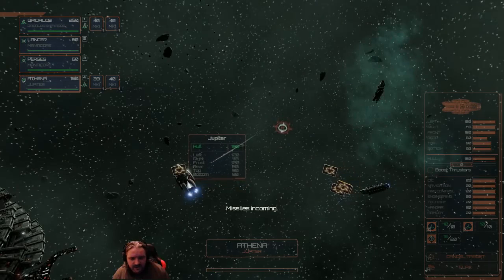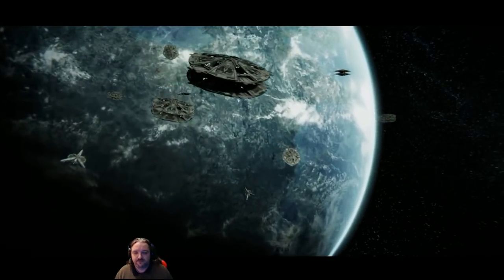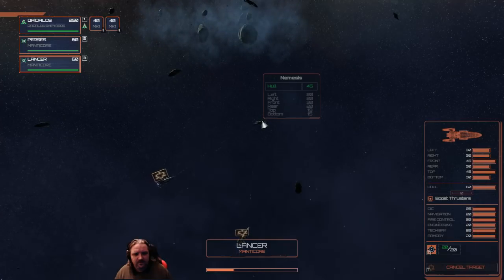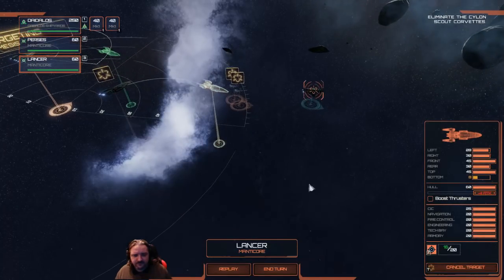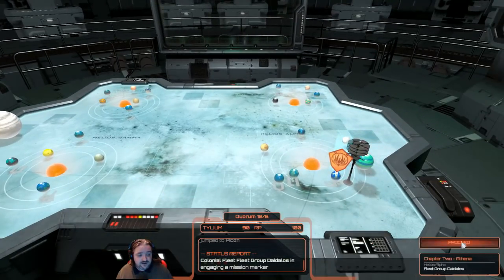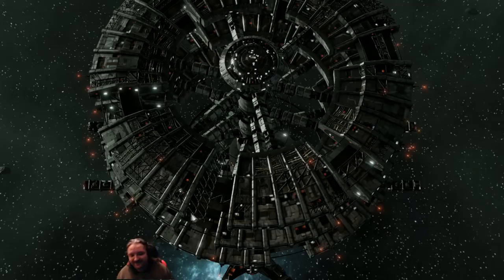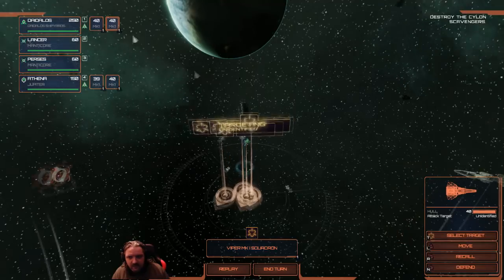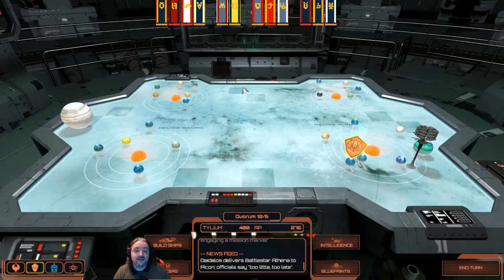Battlestar Galactica: Deadlock - Reinforcement Pack - Ep 01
Battlestar Galactica: Deadlock - Reinforcement Pack is the new DLC for the popular BSG fleet command strategy game where the first Cylon war has begun and we are in charge of fighting it!